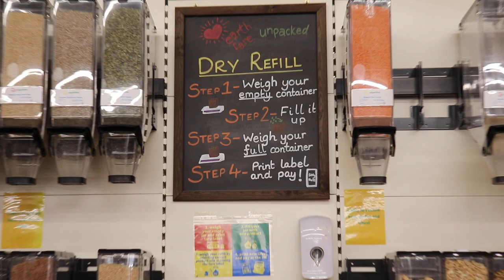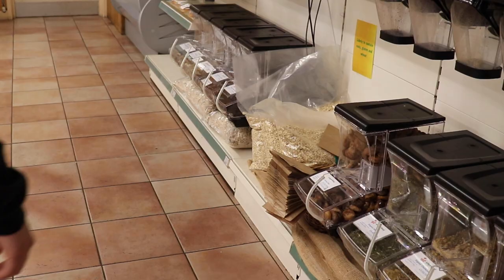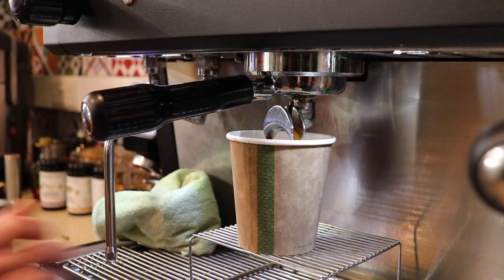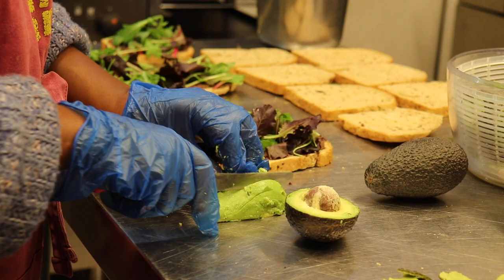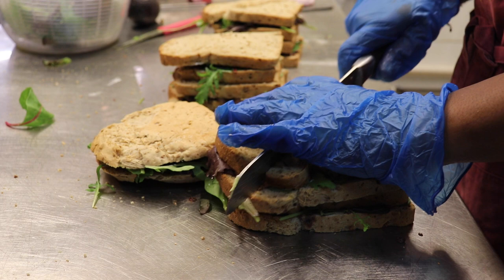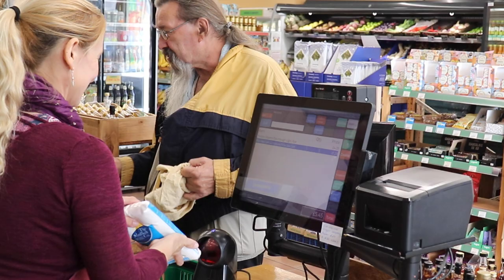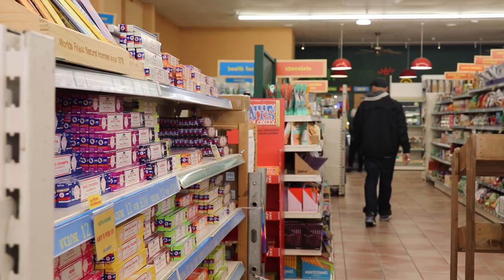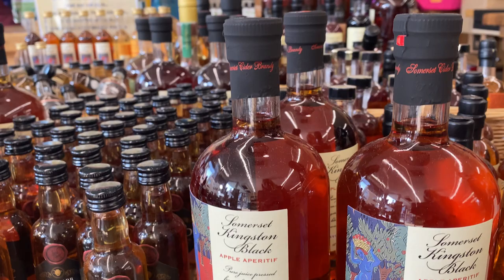Earth Fare Documentary